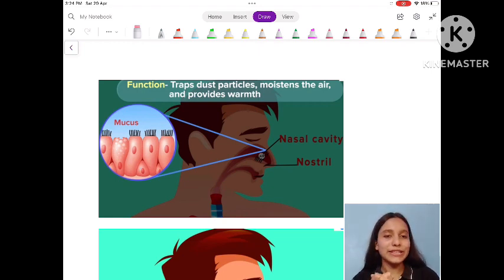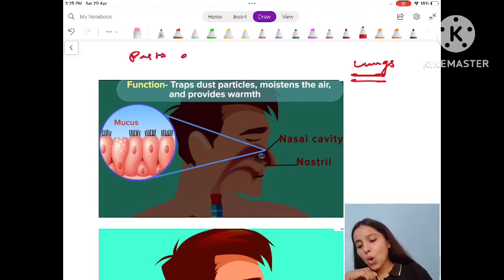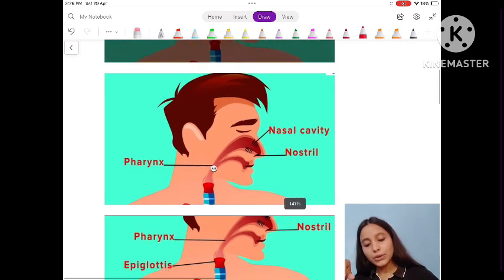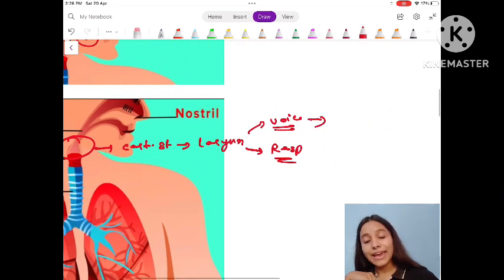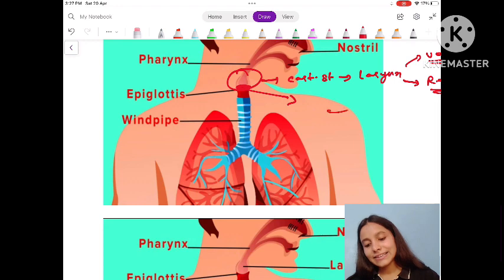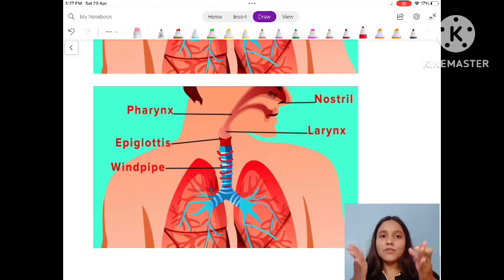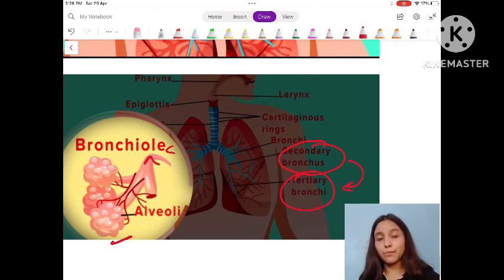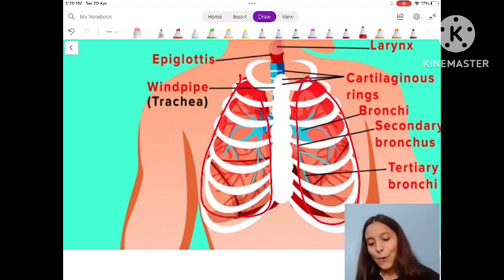Parts of Human Respiratory System